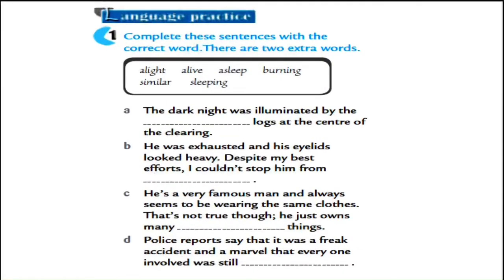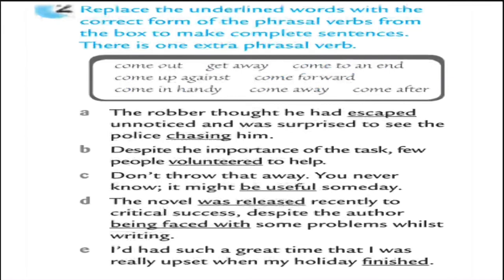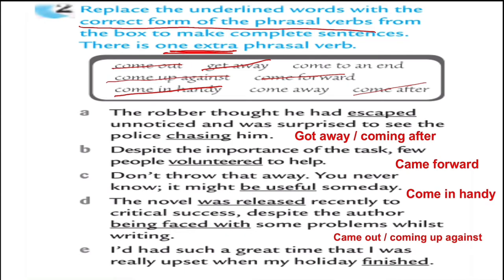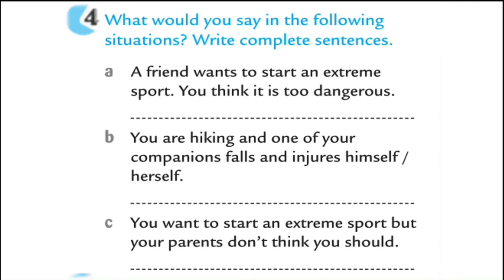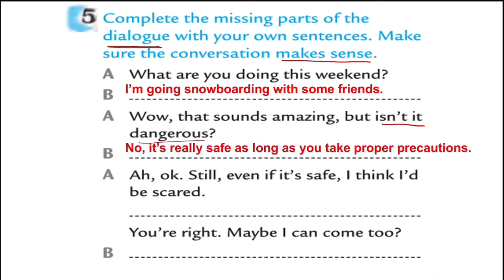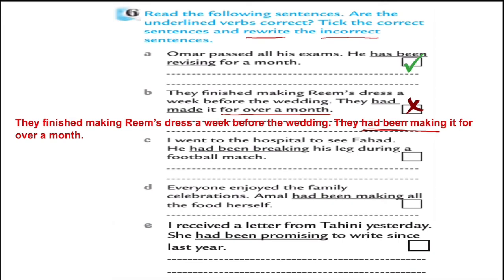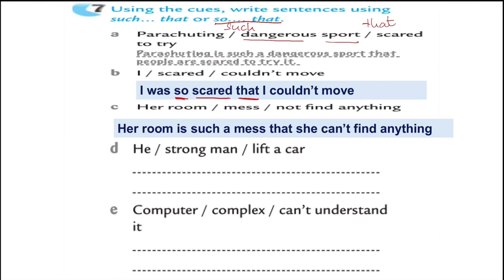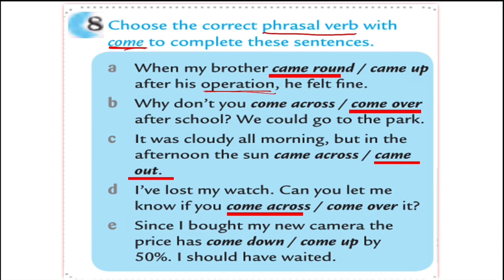Grade 12 U10 L6 ثاني عشر-الوحدة ١٠ الدرس ٦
Language practice- grammar- past perfect simple vs past perfect continuous- language functions- phrasal verbs with come - adjectives starting with a- conversation about extreme sports- so..that, such. that-